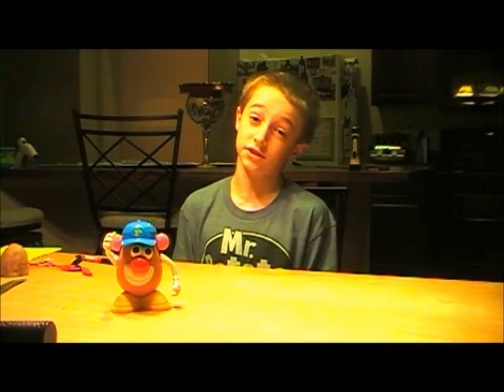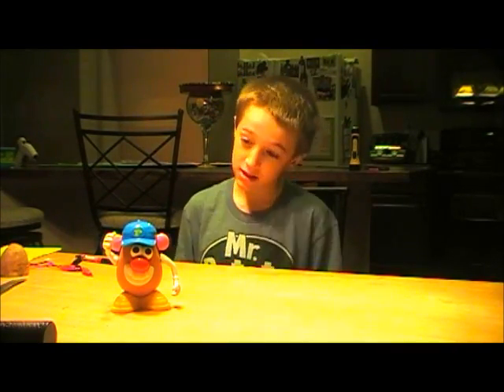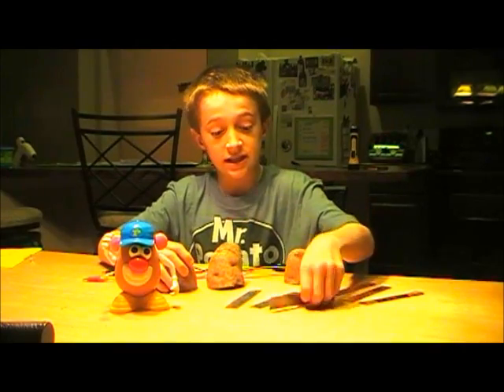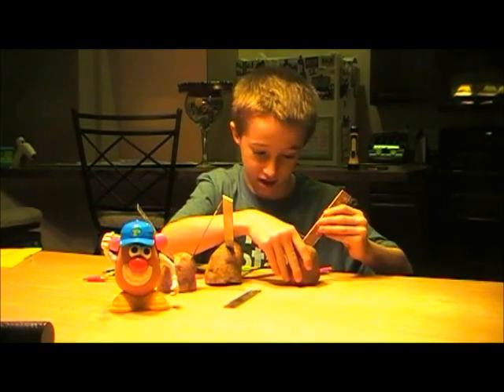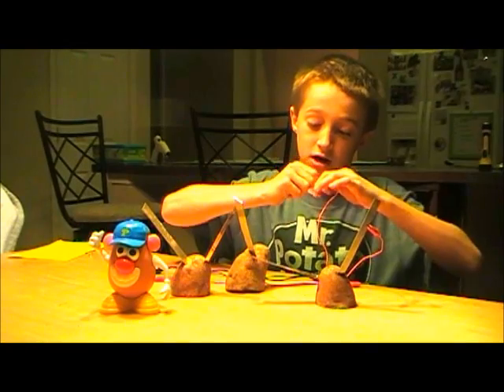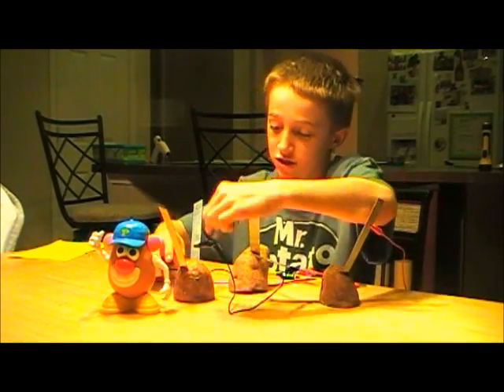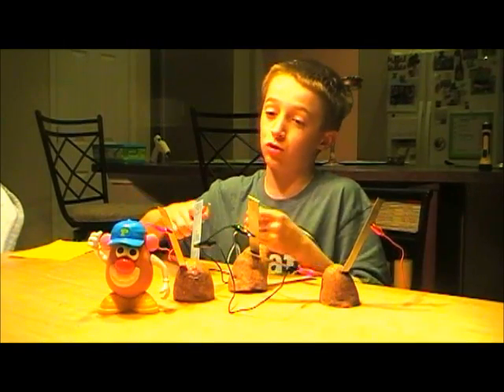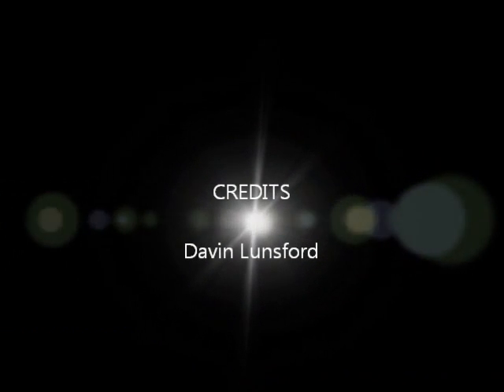Potato Light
How to make a electricity with a potatoe.